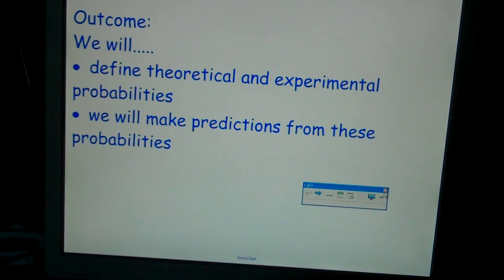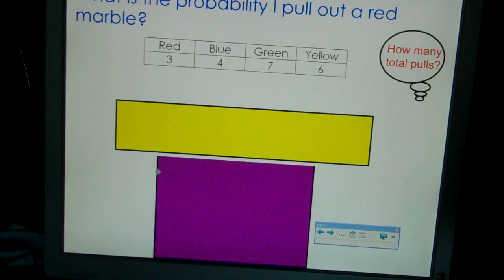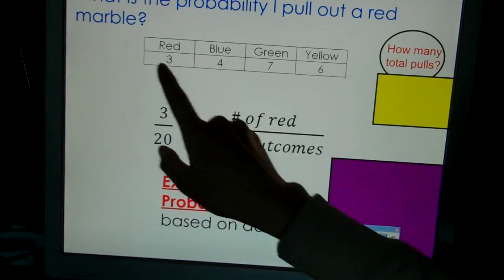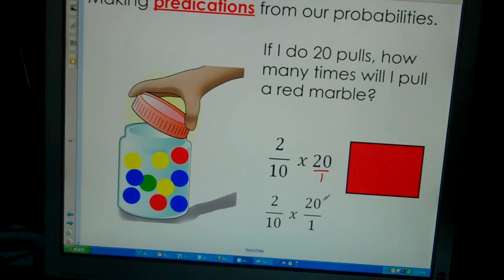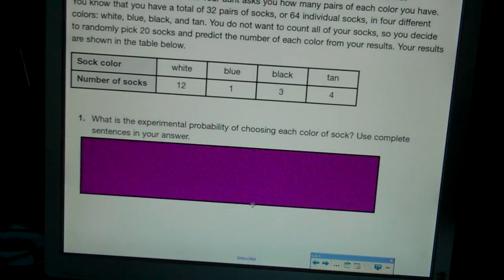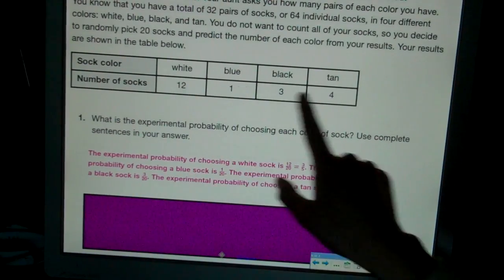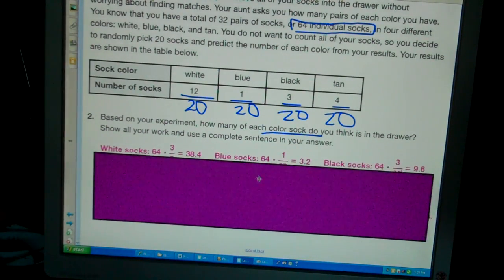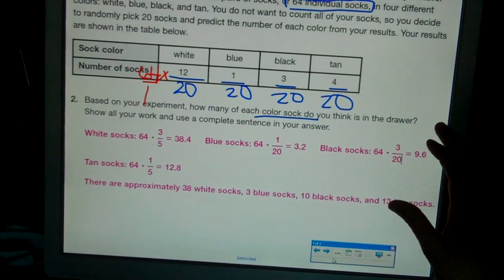Lesson 11.2 and 11.3